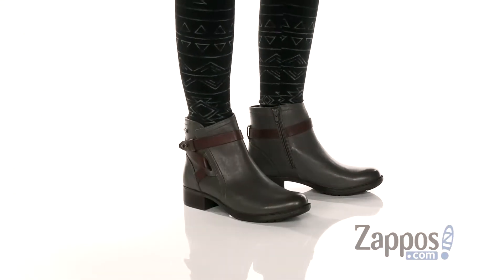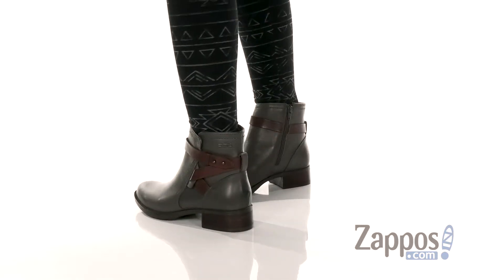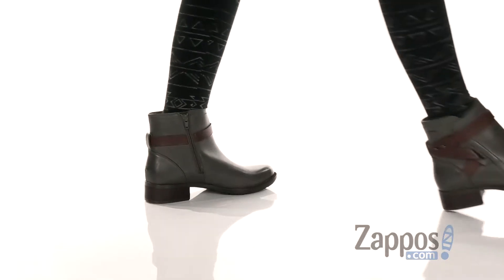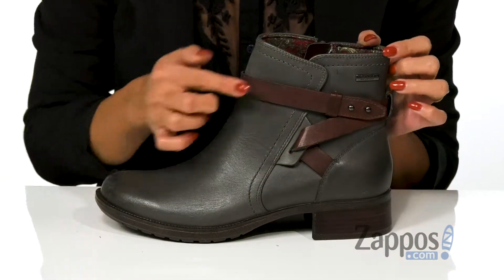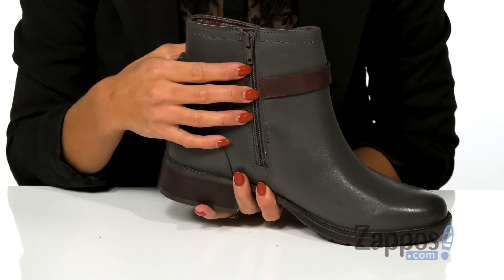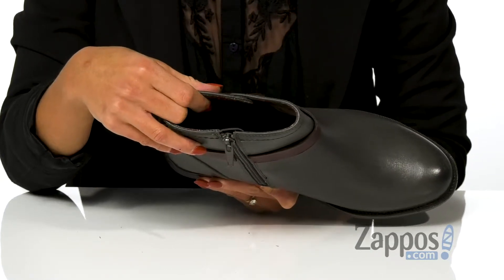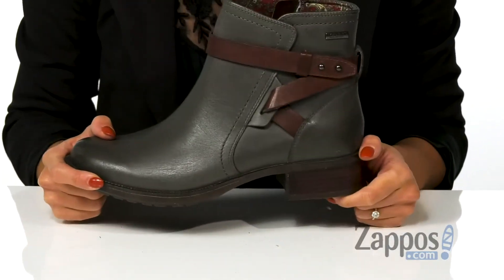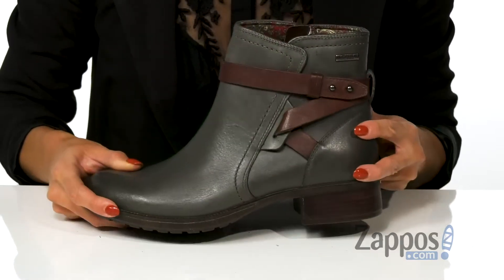Rockport Copley Strap Boot SKU: 9263454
Get dependable style that can keep up with your busy lifestyle; day or night, rain or shine with the Rockport&reg; Copley Strap Boot.
Hydro-Shield&reg; Waterproof leather upper provides a seam-sealed waterproof construction using waterproof materials.
Features an ankle-height, round toe, decorative straps, and a medial side zipper.
Soft microfiber linings with a cushioned, microfiber-lined EVA footbed offers comfort and support.
Steel shank offers added stability.
Modest, stacked block heel.
Imported.